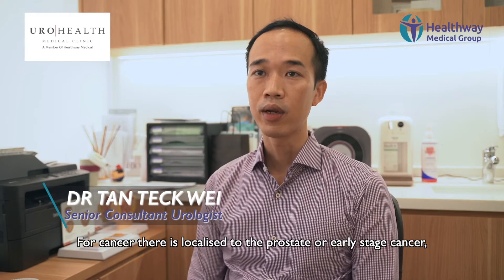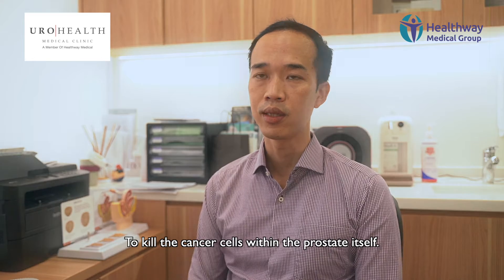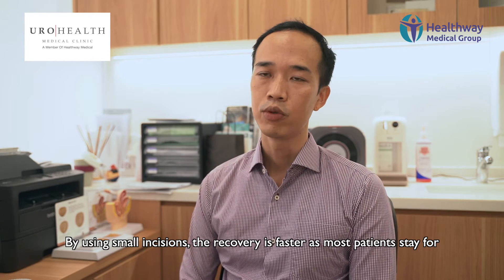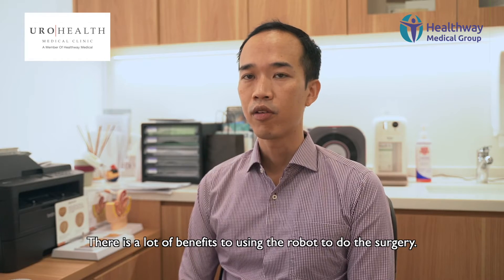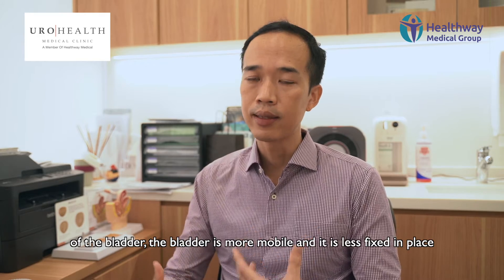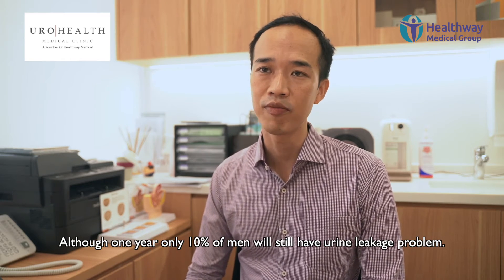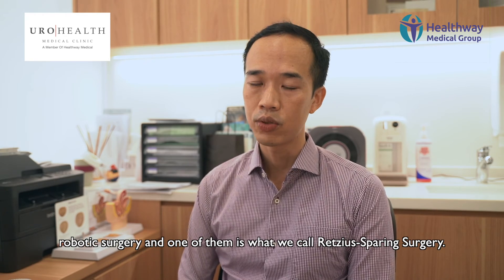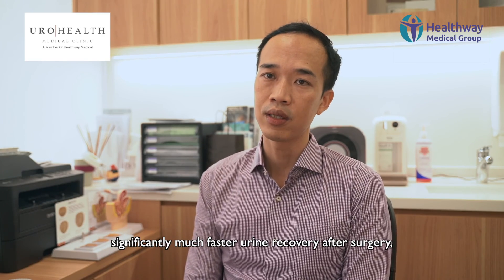What is a retzius sparing robotic prostatectomy vs conventional robotic prostatectomy?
In the world of prostate surgery, it's important to know your choices. 🤔
Watch our third Prostate Cancer Awareness Month video with Dr. Tan Teck Wei, Senior Consultant Urologist at UROHEALTH MEDICAL CLINIC (a member of Healthway Medical), as he explains the empowering concept of retzius sparing robotic prostatectomy versus traditional approaches.